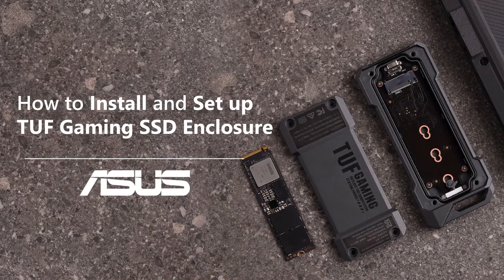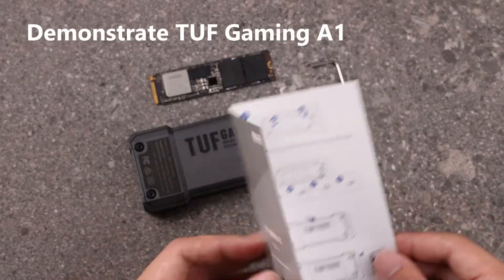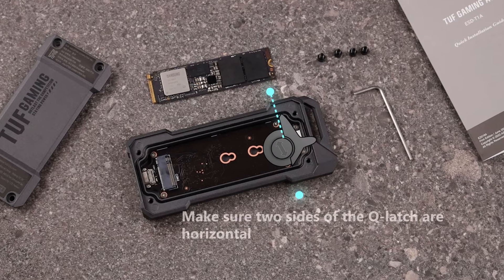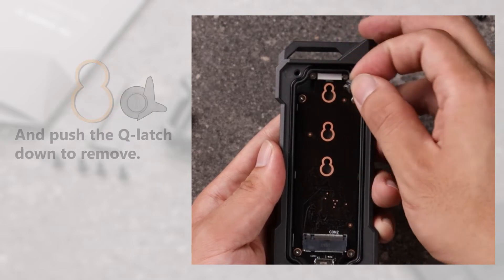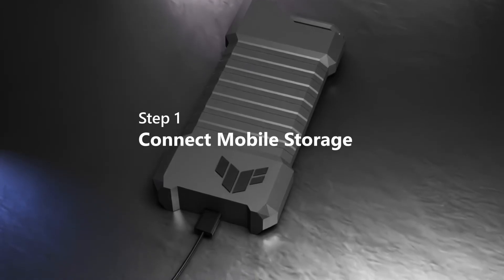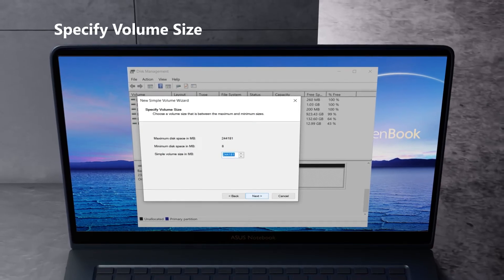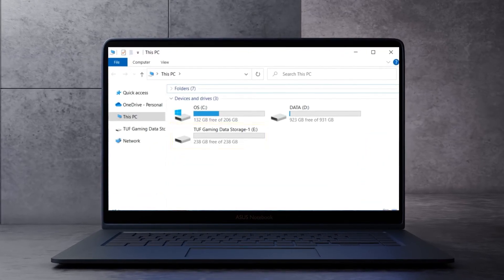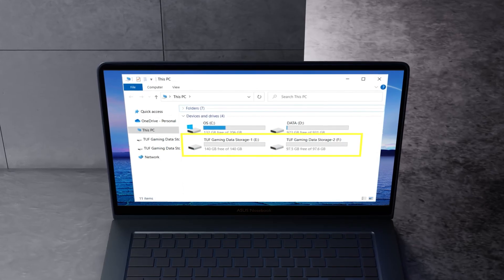How to Install and Set Up TUF Gaming SSD Enclosure | ASUS SUPPORT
TUF Gaming A1 features both PCIe NVMe and SATA interfaces and can accommodate up to 2 TB M.2 form factor 2242/2260/2280 SSDs.
The innovative Q-Latch makes it easy to install or remove an M.2 SSD without the need for specific tools. Just a simple locking mechanism to secure the drive so there’s no need for screws.
TUF Gaming A1 product information

[TUF Gaming SSD Enclosure] How to install SSD in TUF Gaming A1?
[TUF Gaming SSD Enclosure] How to display the TUF Gaming A1 drive on your PC with a brand new SSD installed?